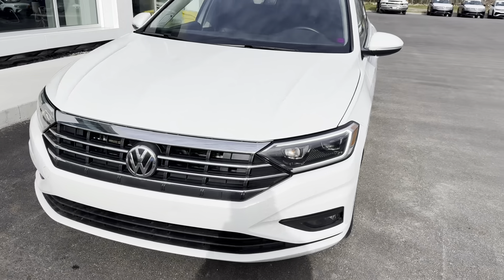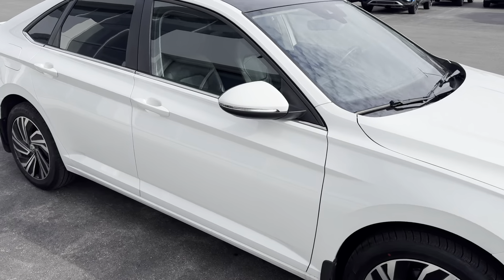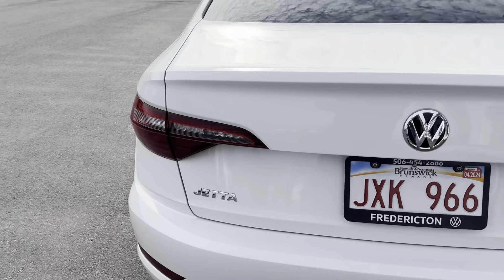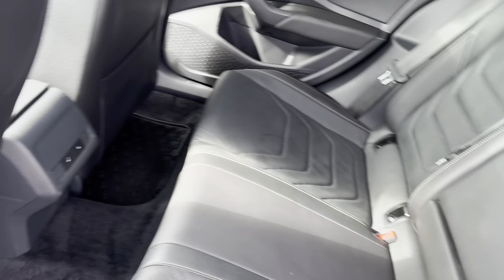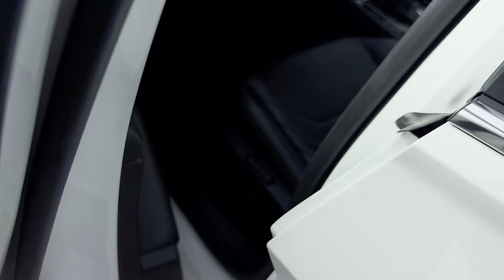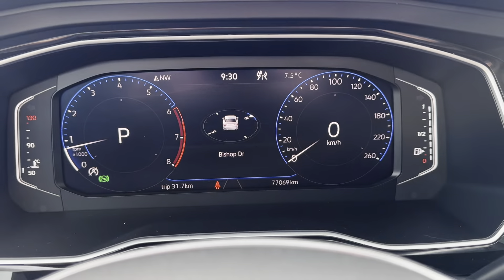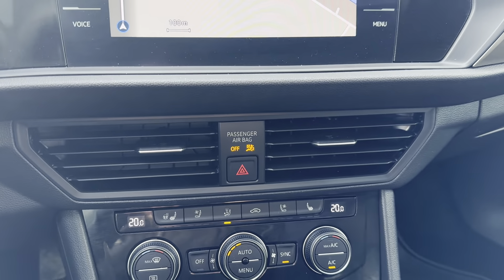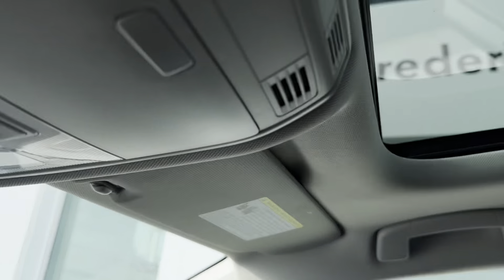2021 Volkswagen Jetta Execline